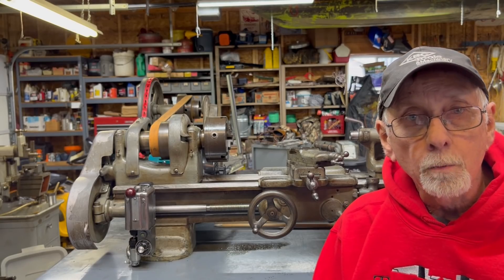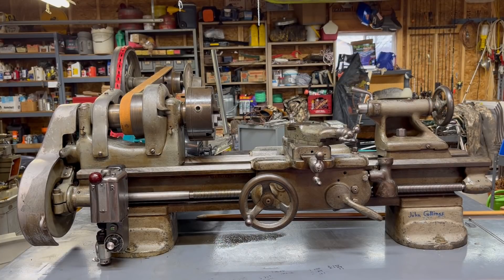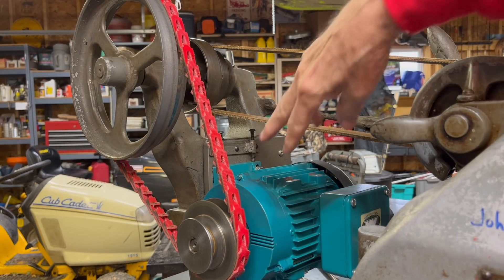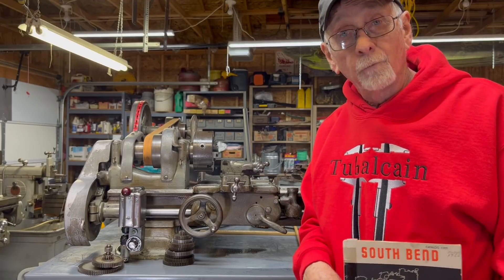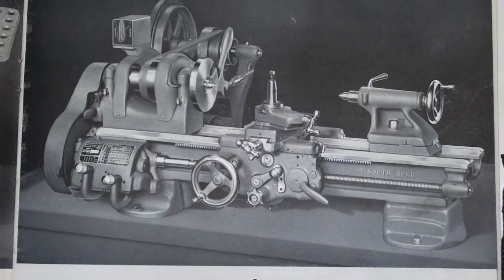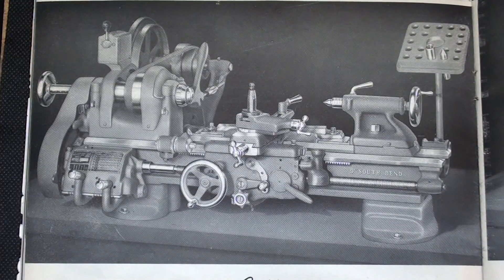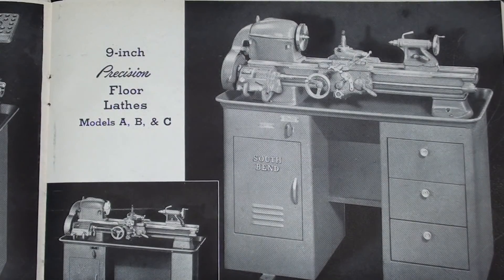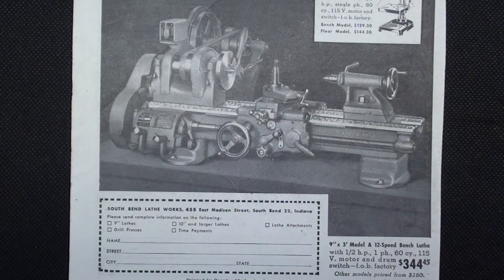COMPARING SOUTH BEND 9" LATHE MODELS #785 tubalcain type study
This is a TYPE STUDY of the many models or variations of the venerable SOUTH BEND 9" precision bench lathes.
I have many videos regarding SB lathes. Here are a few that are particularly applicable to this type study.
Making a Belt Guard for a South Bend 9" Lathe 306 Pt 1 tubalcain
CLEANING THE APRON ON SOUTH BEND 9" Lathe 328 tubalcain
LUBRICATING THE SOUTH BEND LATHE  342 tubalcain oiling
DELIVERY OF A SOUTH BEND 9" model C LATHE 780 tubalcain
INSPECTING the SOUTH BEND MODEL C LATHE 781 tubalcain
TUTORIAL on SOUTH BEND LATHE APRON PARTS TUBALCAIN
I have a total of 1300 shop videos on youtube.  WATCH THEM ALL!